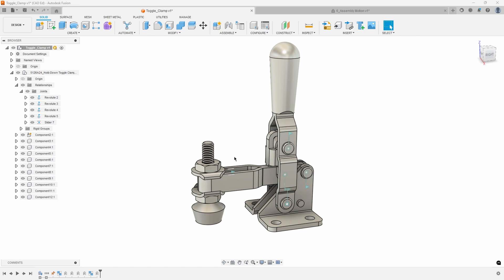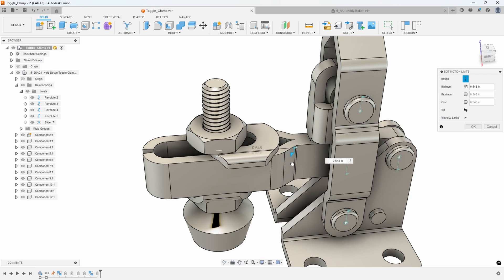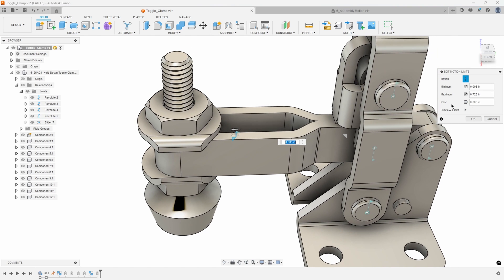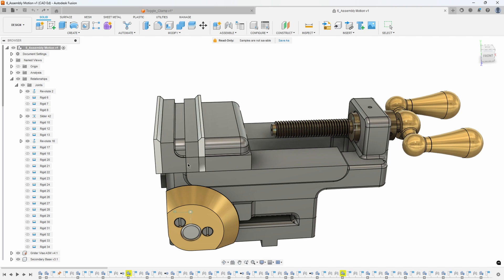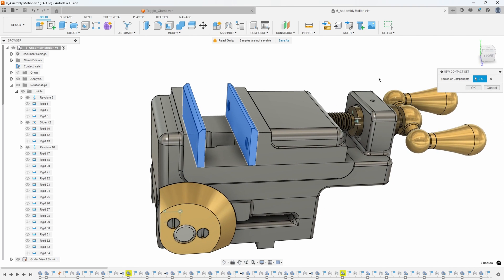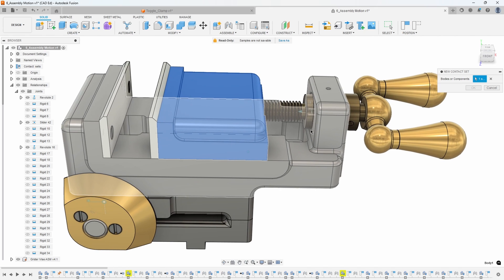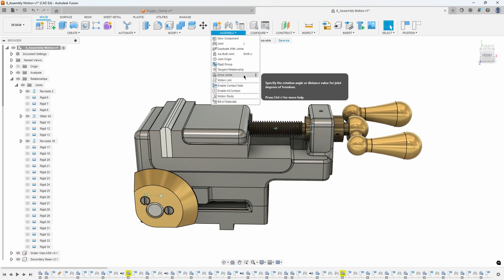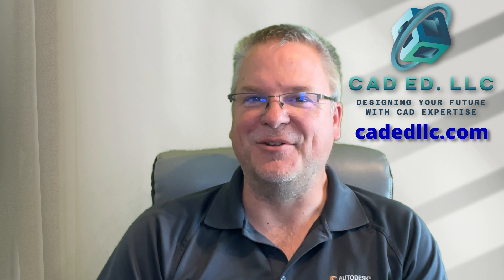Motion Limits for Joints in Fusion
In this video, I show how to set motion limits for joints in Fusion.  This comes from a question from last weeks video, so thanks for posting your question!
I share some tips on how to easily set the minimum and maximum limit for joints and when you might want to use the Rest option.  I also show a cool method using Contact Sets to determine the "actual" limits that a component can move.

Need help with Fusion?  Visit cadedllc.com for more information.